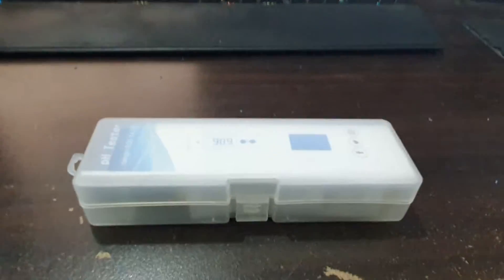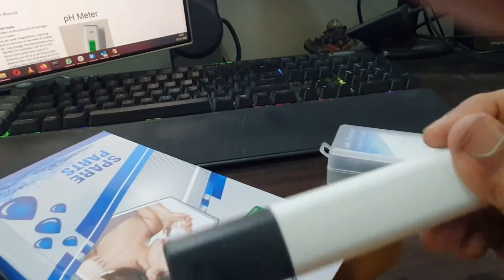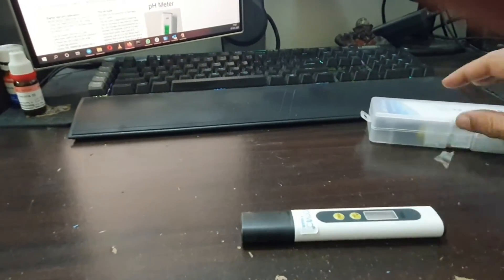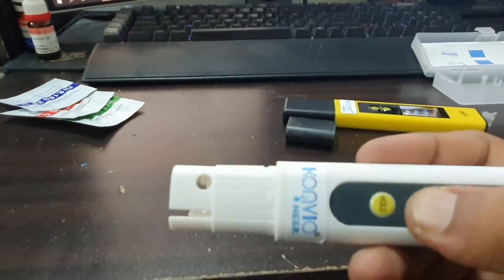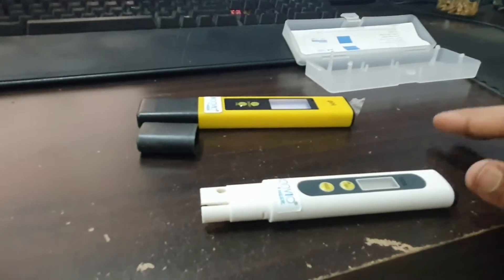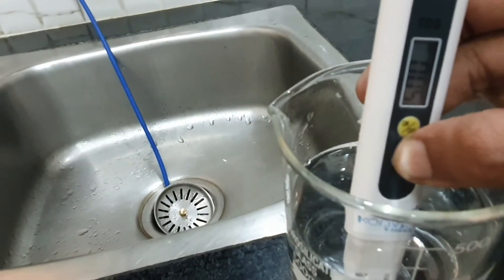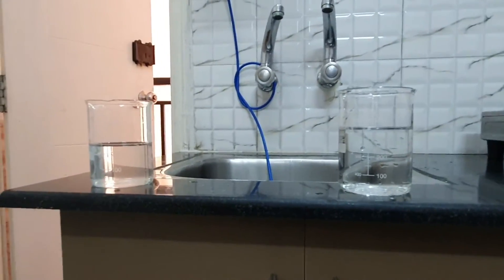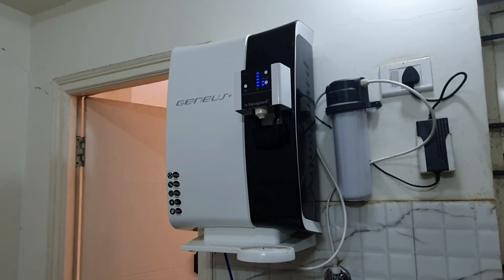Konvio Neer Imported TDS Meter Water, testing on tap and filter water | Review & Unboxing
Unboxing and review of Konvio Neer Imported Tds Meter Water Quality Tester Purity Filter TDS Meter Tester For Household Drinking Water, Swimming Pools, Aquariums, Hydroponics and more

- Total Dissolved Solids Meter Monitor the water you consume is Good for Your Health or Not. You can also measure Input and Output Total Dissolve Solid of the water purifiers and filters.
- Konvio Neer Meter Use intelligent detection chip, which can be read on the digital screen of Total Dissolve Solid instrument within few second. After 10 minutes of inactivity, the meter will automatically turn off to conserve battery power.
- Wide Use of Total Dissolve Solid Meter and it is Ideal tool for testing drinking water, aquariums, RO/DI systems, Hydroponics pool, etc.
- Konvio Neer meter is equipped with high-quality titanium alloy probes and reliable automatic temperature compensation to ensure that accurate readings are always maintained at various temperatures.
- Package Contains: 1 Total Dissolved Solids Meter, Battery included and User Manual